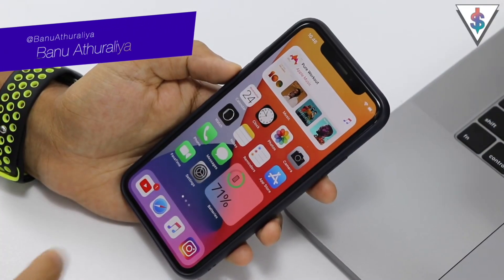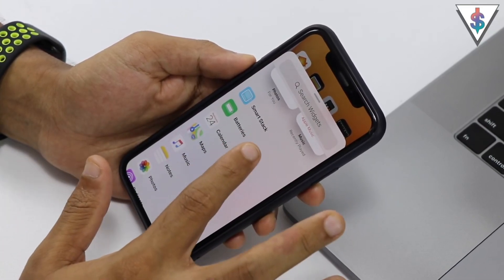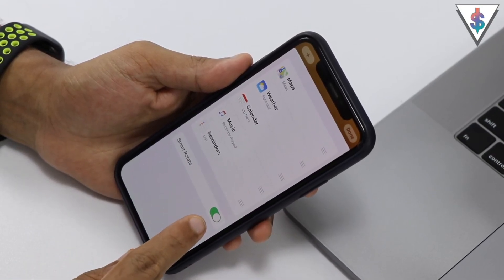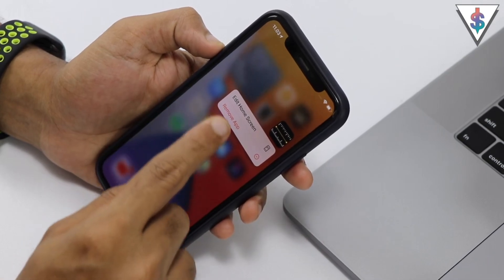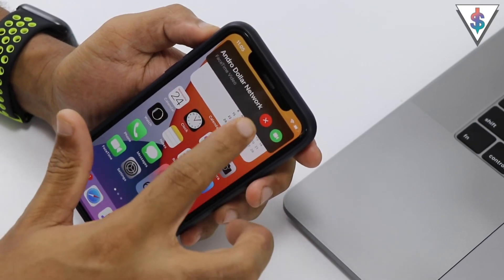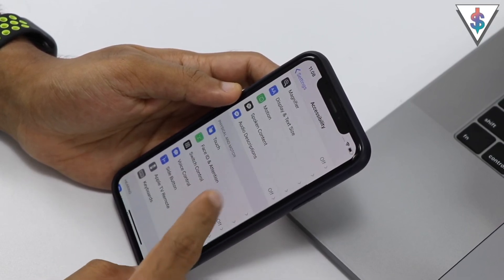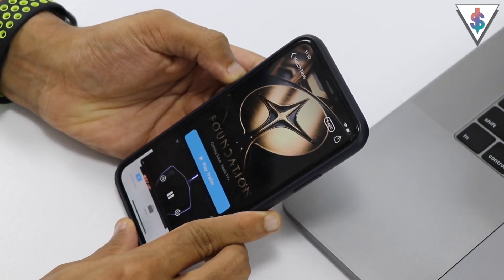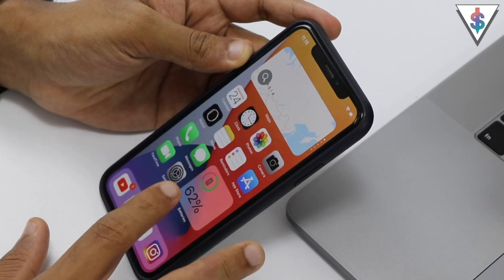iOS 14 Detailed Walkthrough (Beta 1 including hidden features) 🇱🇰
In this video I will give you an overview of iOS 14 in detail. Hope you enjoy the video.

⬇ Send Fan Mail or products to review ⬇

Andro Dollar,
No.3,
Station Road,
Egodauyana,
Moratuwa,
10400,
Sri Lanka